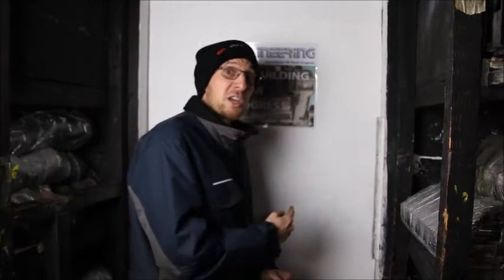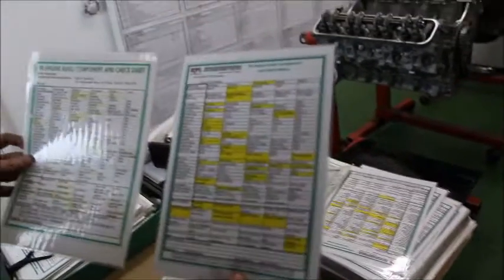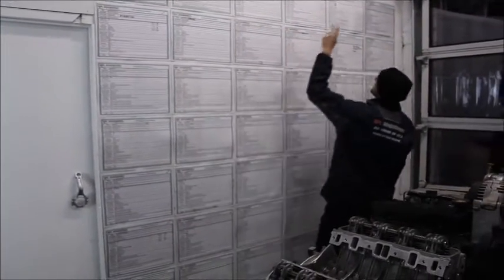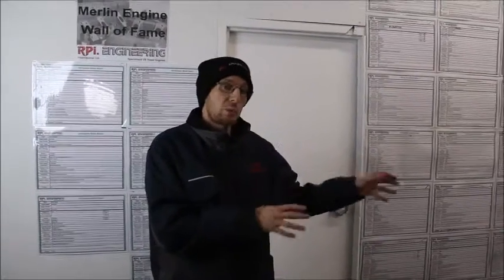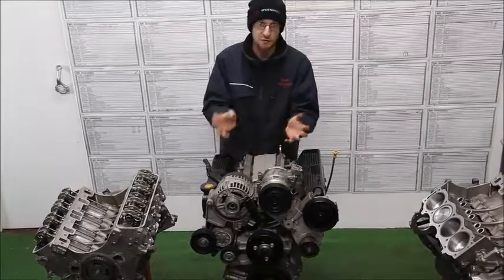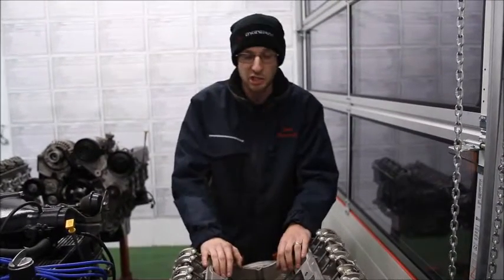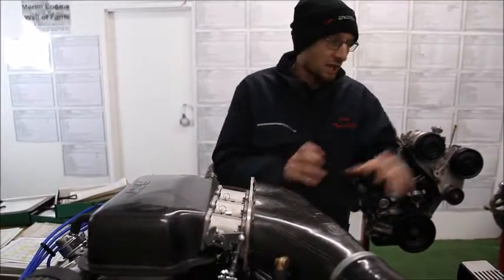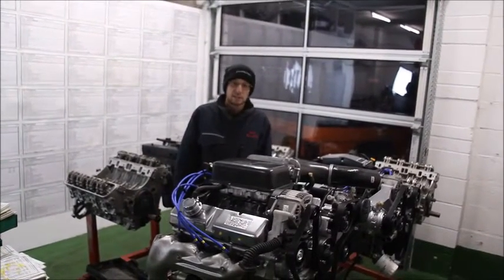RPi Engineering Engine Build HQ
We take a look around the engine build room of RPi Engineering to see where engines have gone in the past, and where the ones we currently have on build will be going in the near future.  But where's Holly?